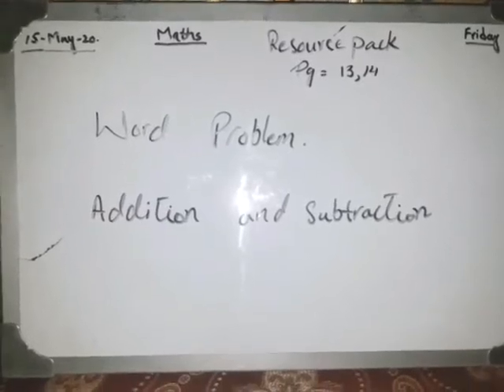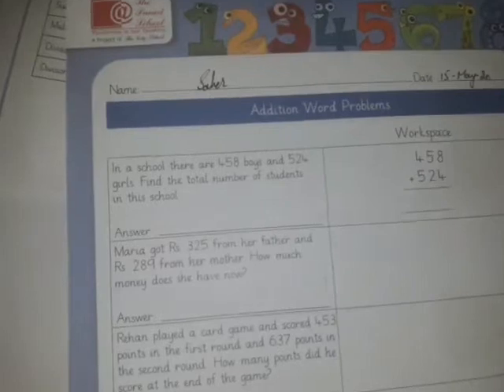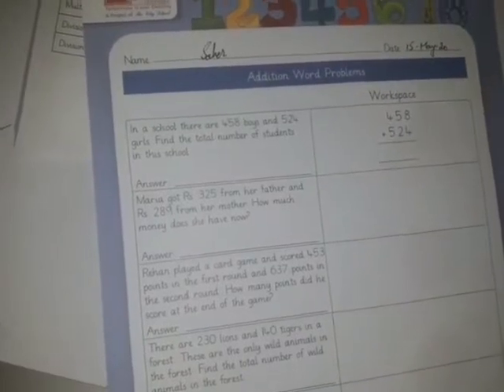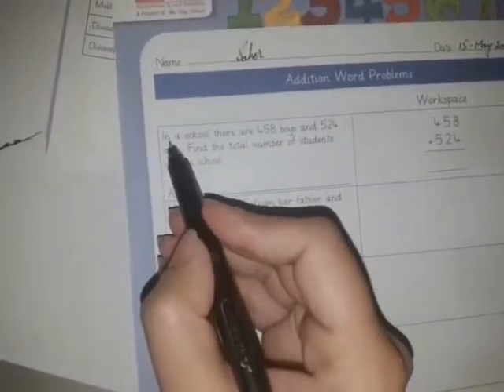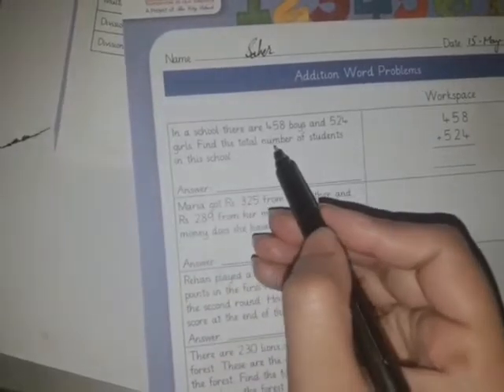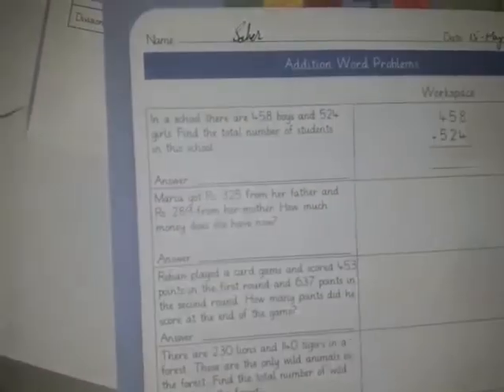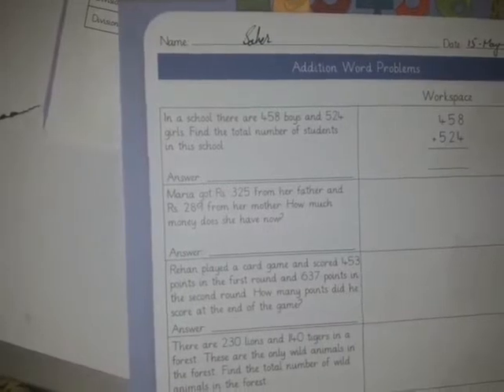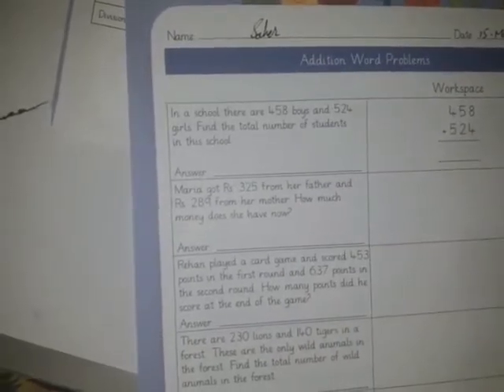Word problem addition and subtraction for grade 2